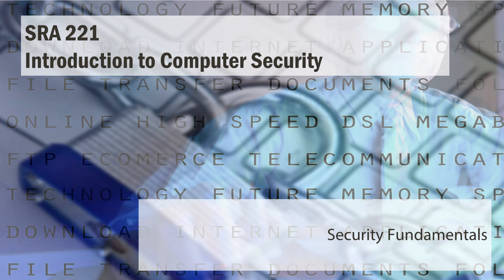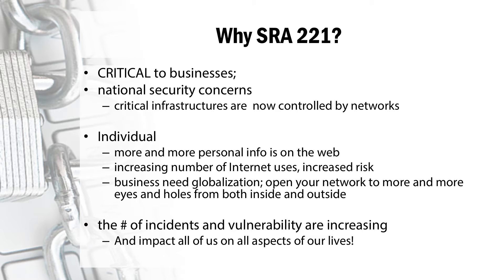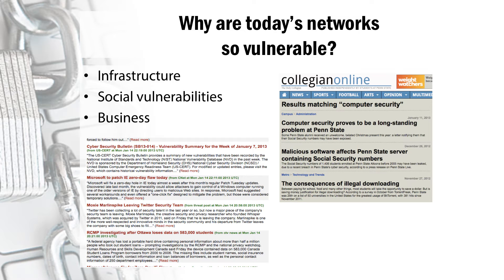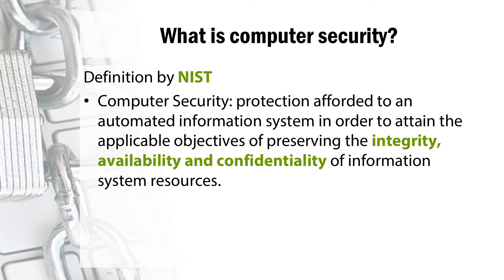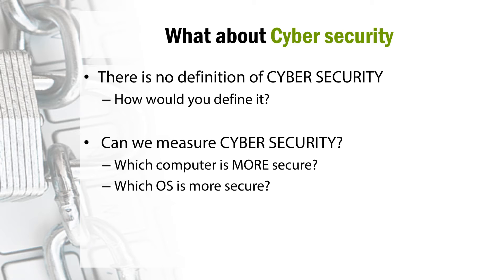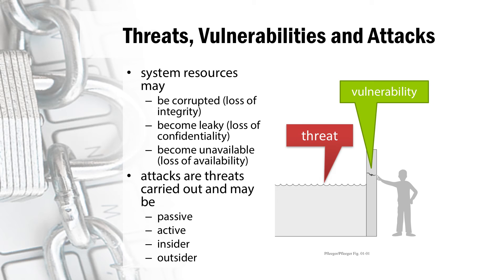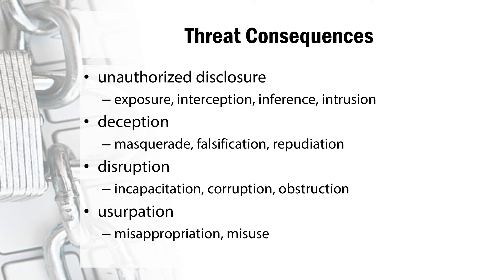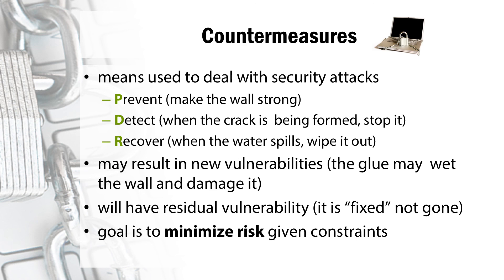1.1 Security Fundamentals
Closed Captions and Interactive Transcripts (More actions menu, then select Transcripts) are available for this video.